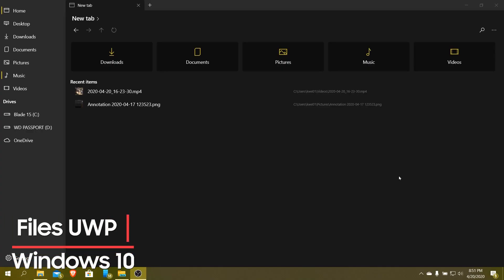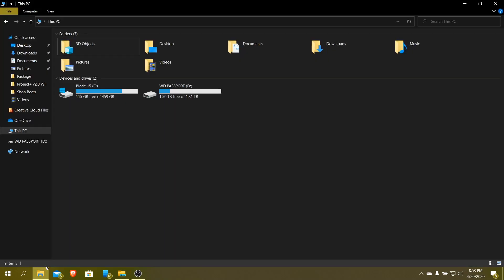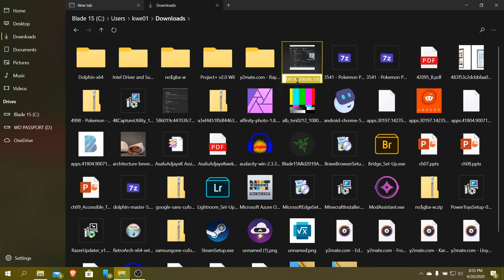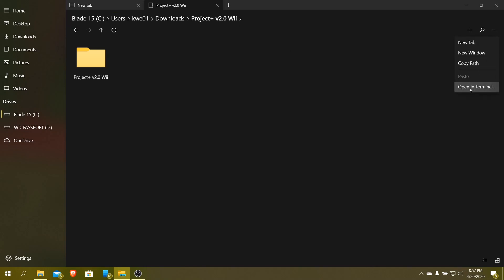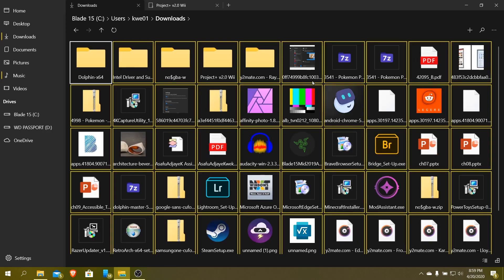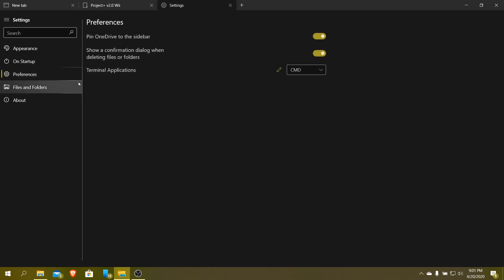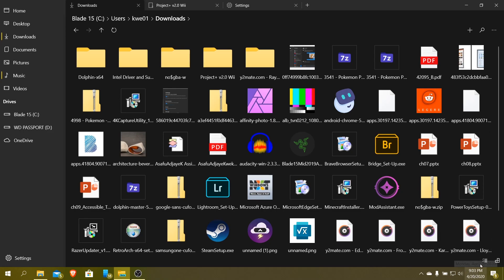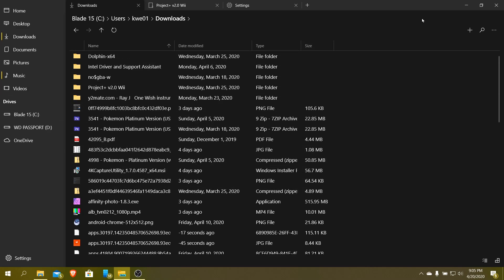Files UWP Beta [Windows 10] | Modern File Explorer Chronicles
Files UWP could be the fluently designed File Explorer we've been looking for

Follow Next Windows on Twitter